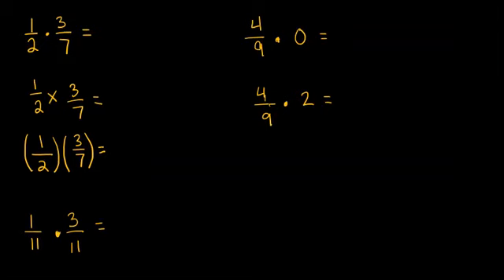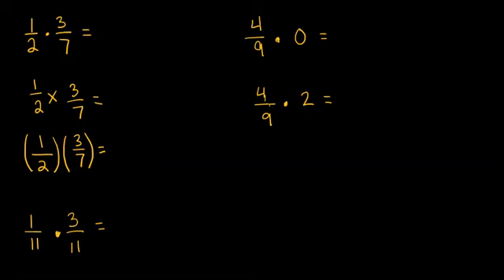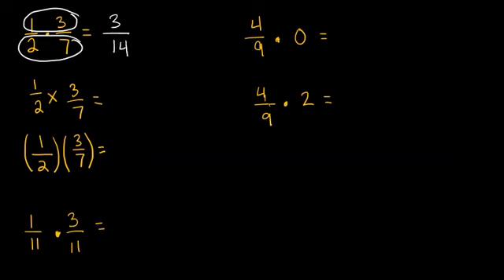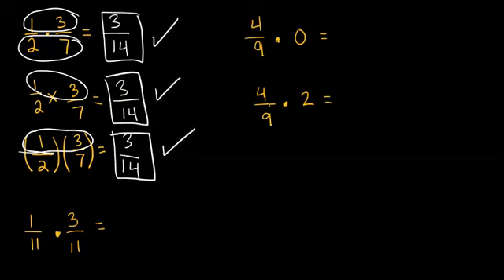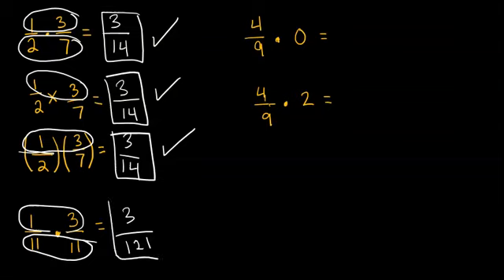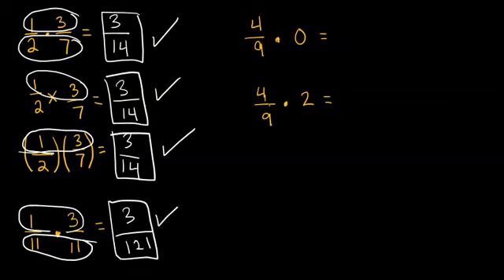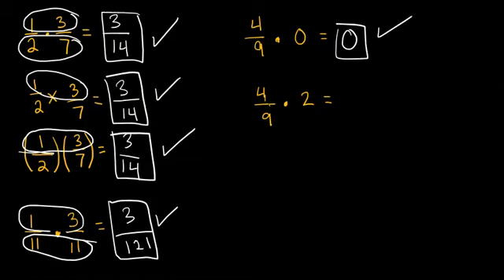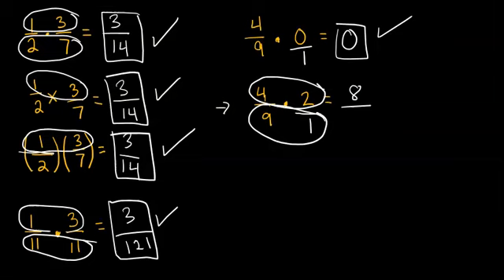Fractions: Multiplication 1 of 4